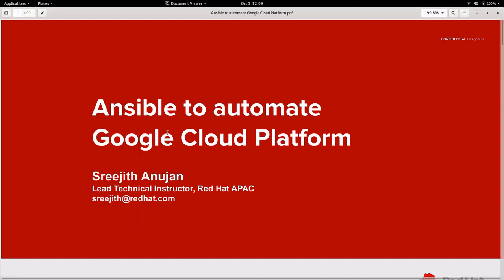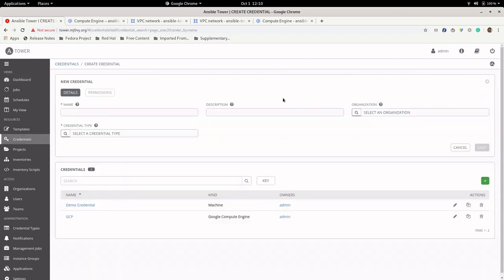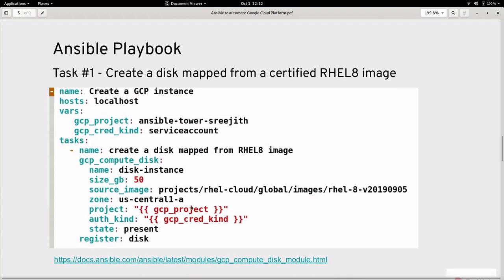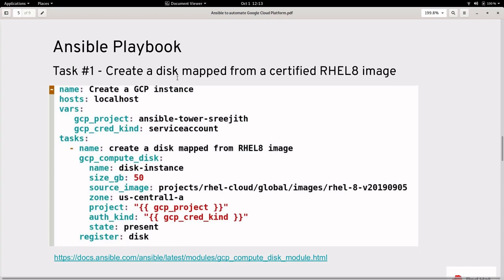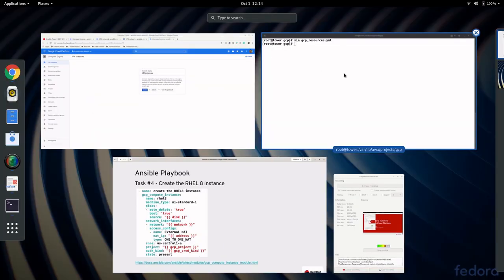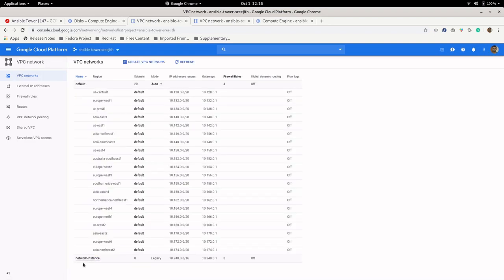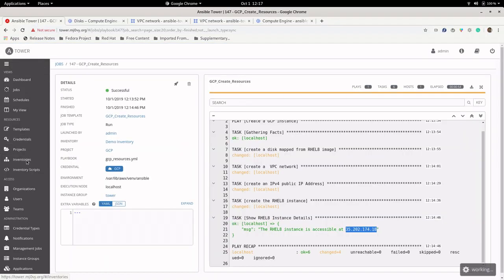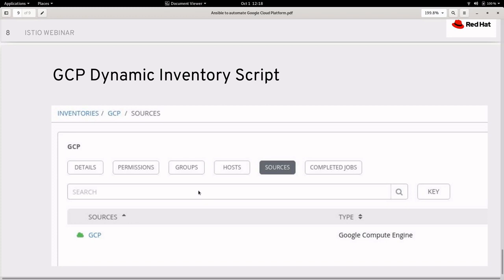Using Ansible to Automate Google Cloud Platform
This video demonstrates the usage of the newer Google Cloud Platform Ansible modules gcp_*, by provisioning a RHEL8 compute instance inside a VPC network with a public IP address. The demo also covers how Ansible Tower Dynamic Inventory discovers the newly provisioned cloud instances.